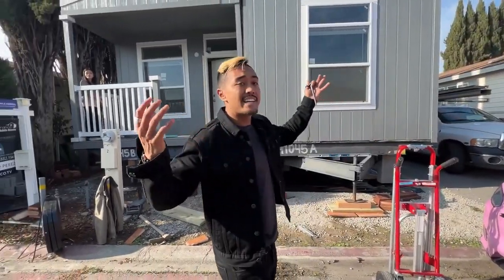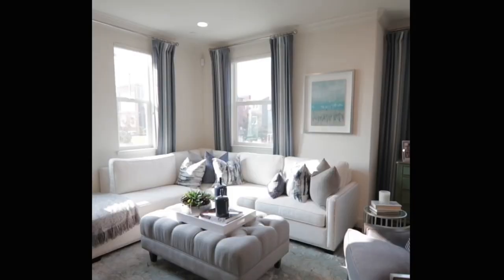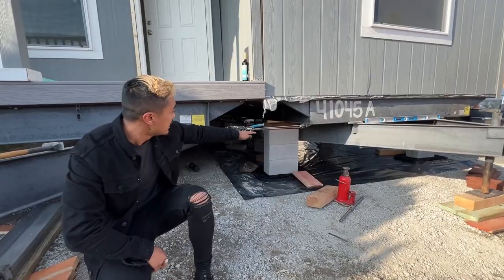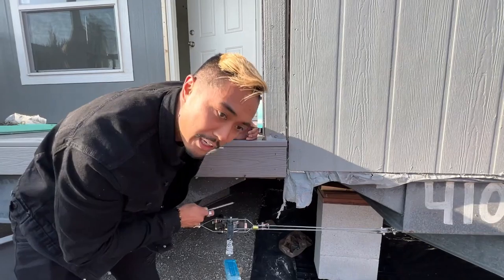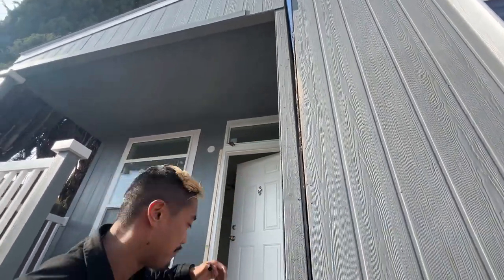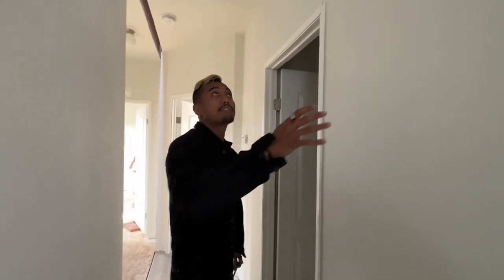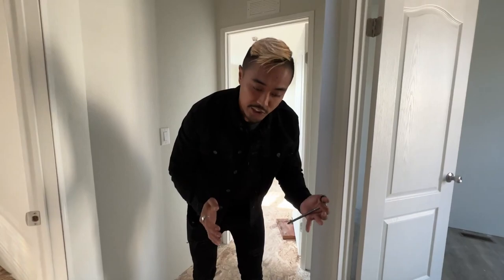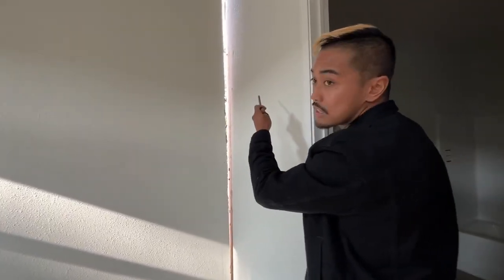Mobile Home Move-in | Franco Mobile Homes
With the mobile home moved on-site, let's get it prepped and ready to move-in! Check it out...

DRE 01934122